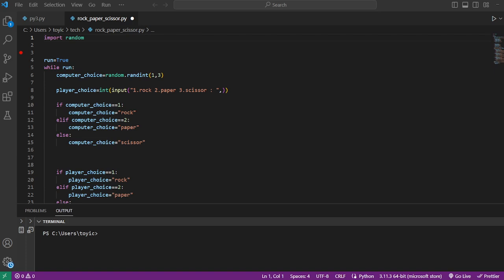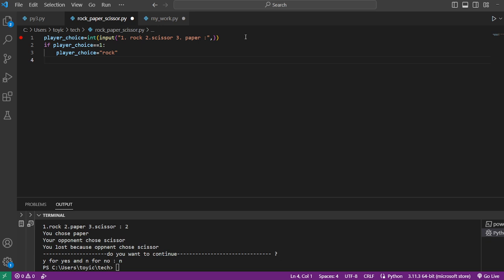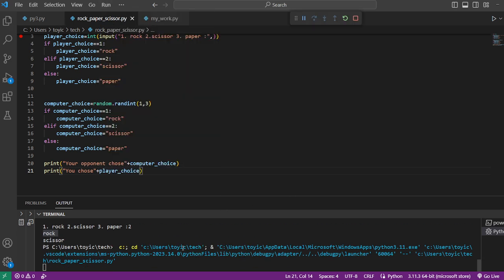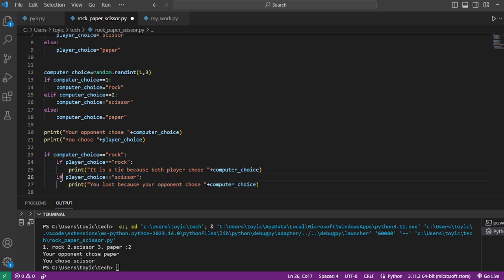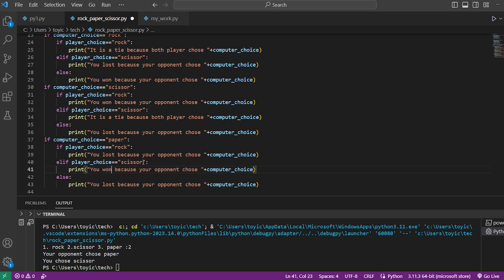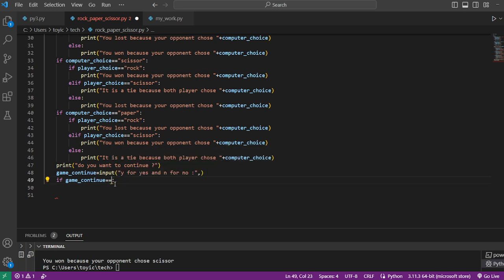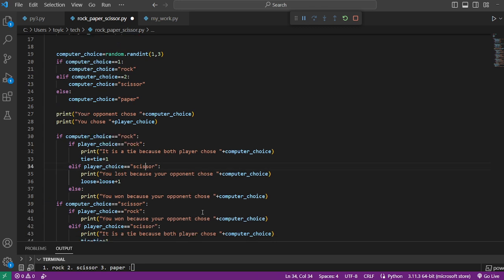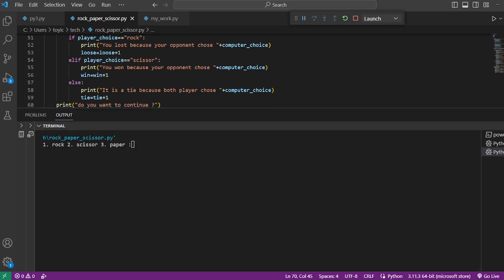Rock Paper Scissor with Python